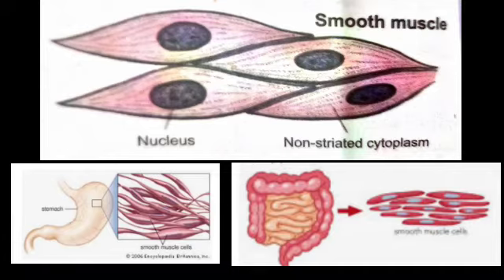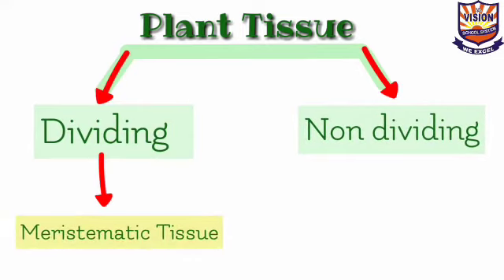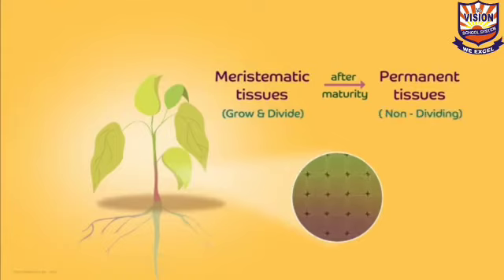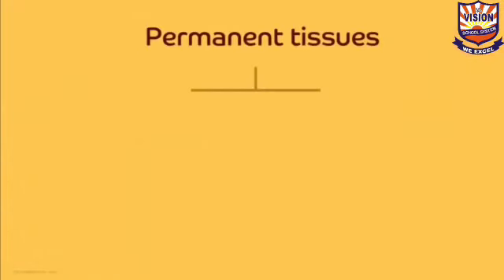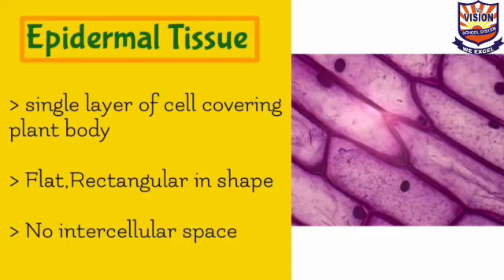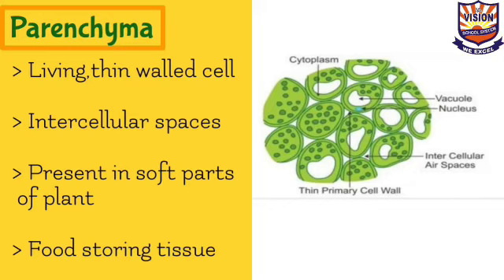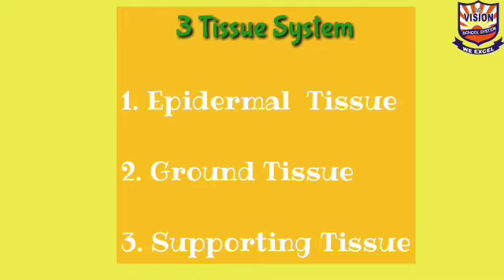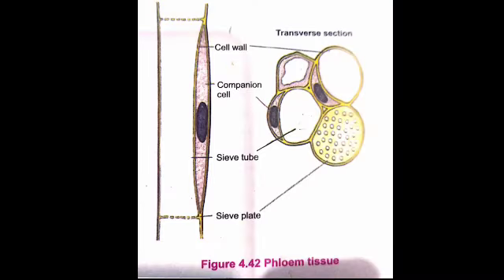Animal & plant tissue